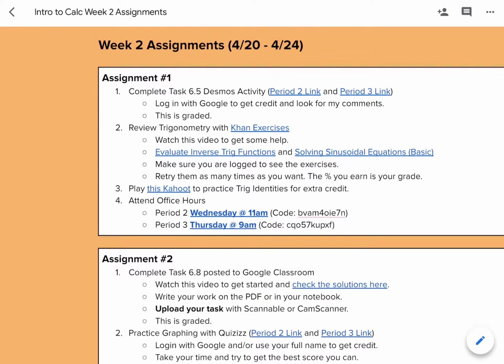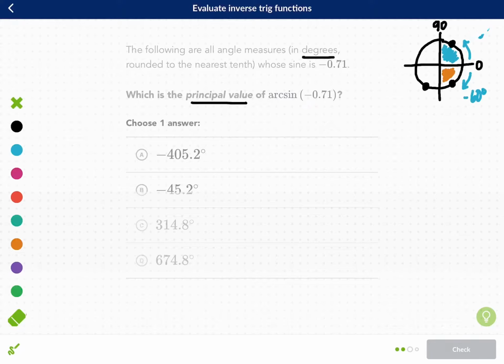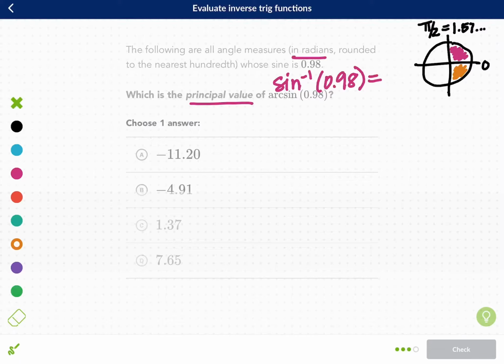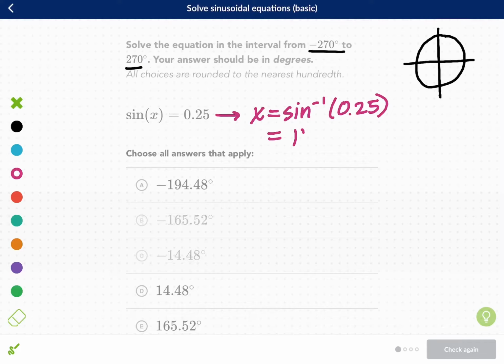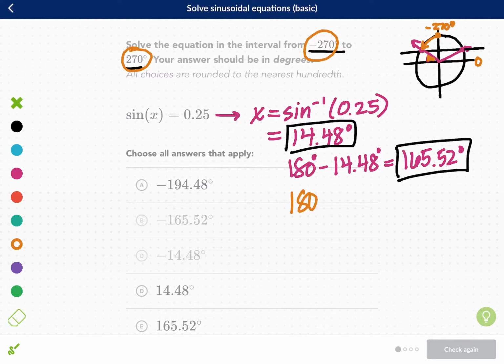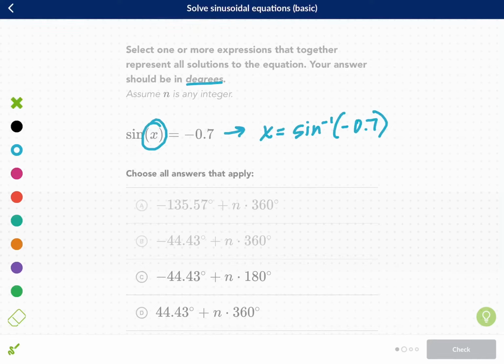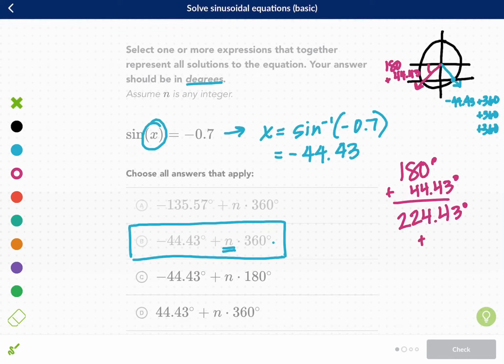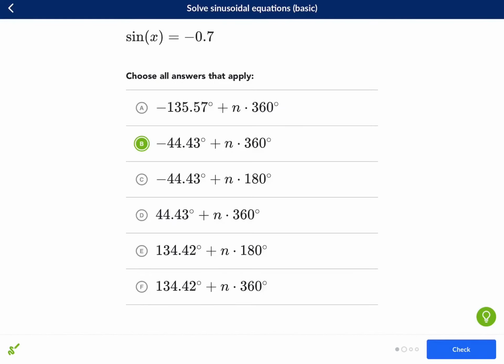Intro to Calc Khan Help w/ Inverse Trig + Trig Equations